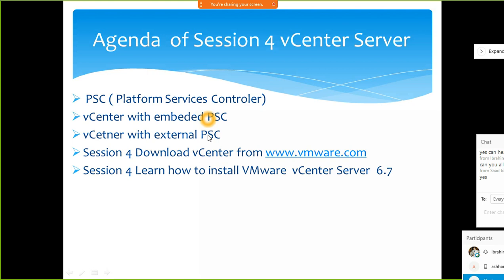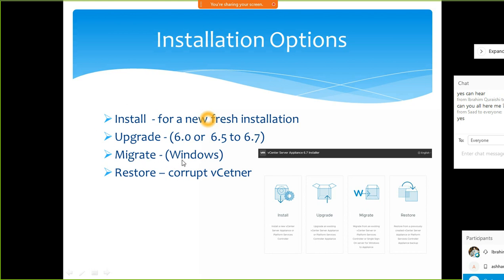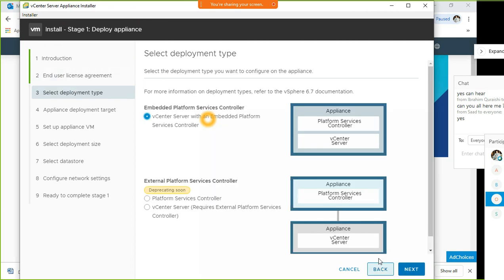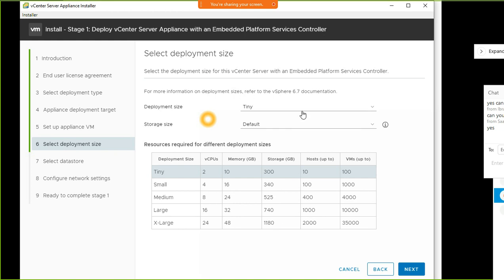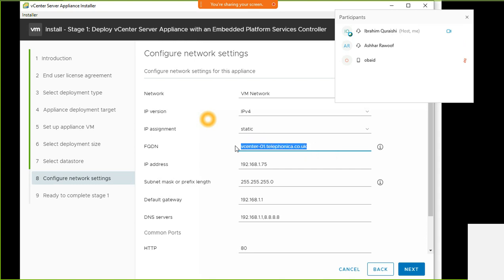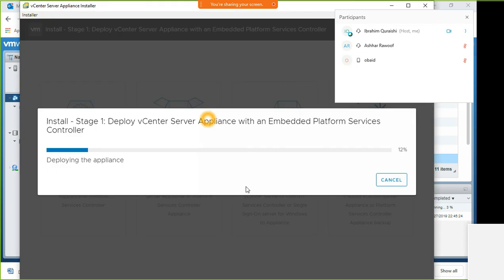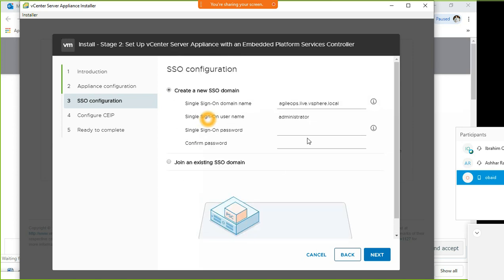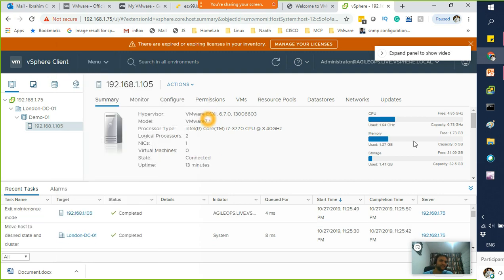VMware Tutorial for Beginners VMware vCenter Appliance 6.7 instillation from scratch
VMware vCenter Appliance  6.7 instillation from scratch

A live installation of VMware vCenter instillation  VCSA 6.7